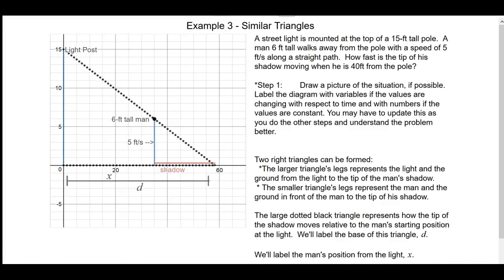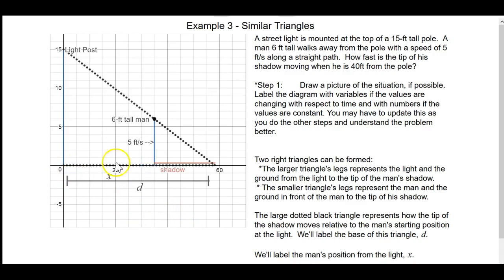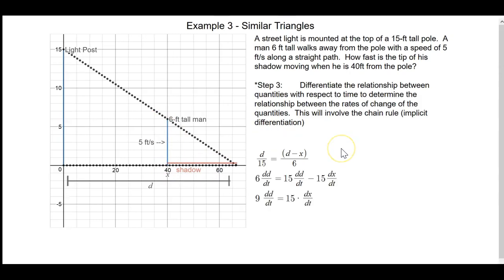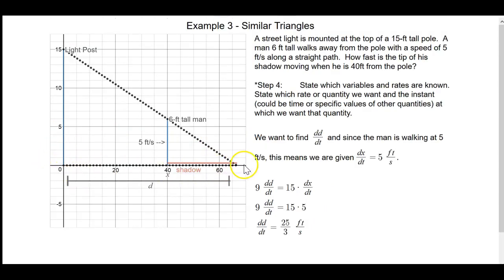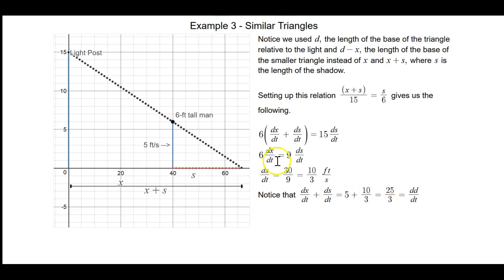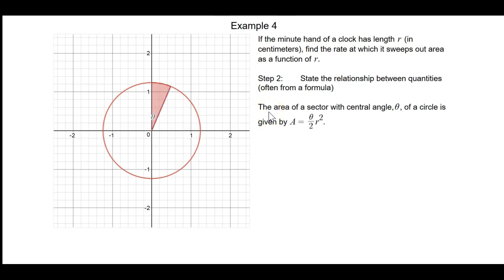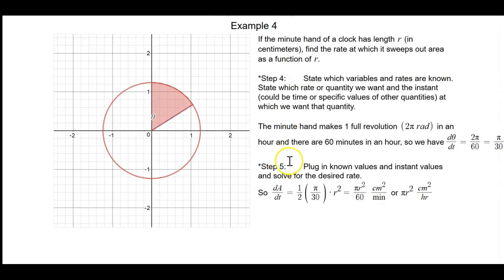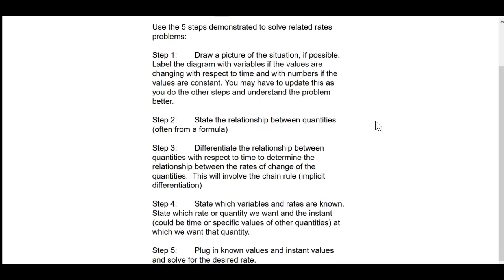3.9 Related Rates 3